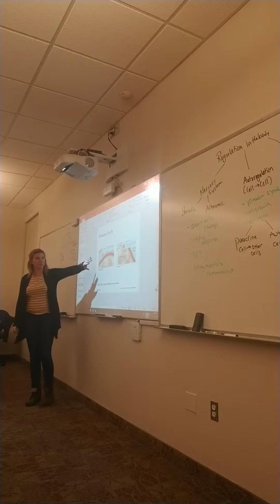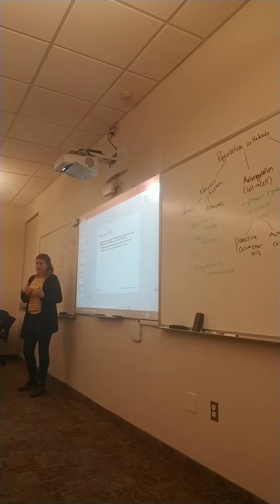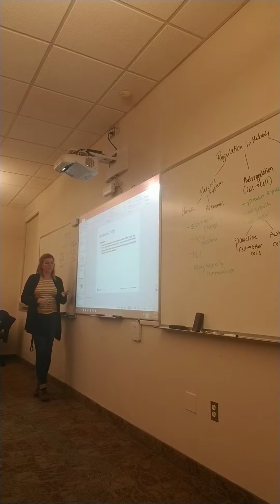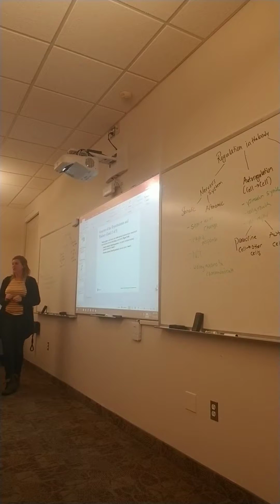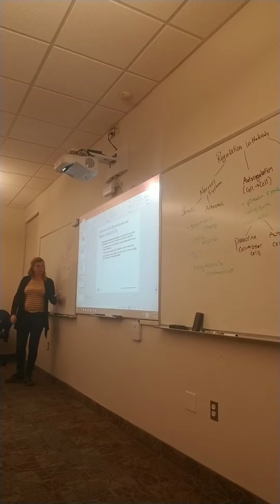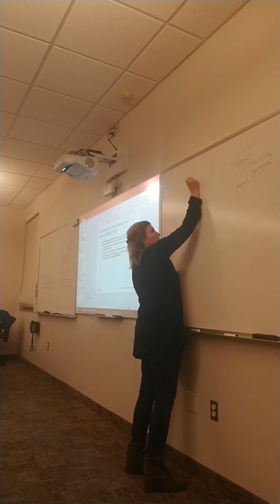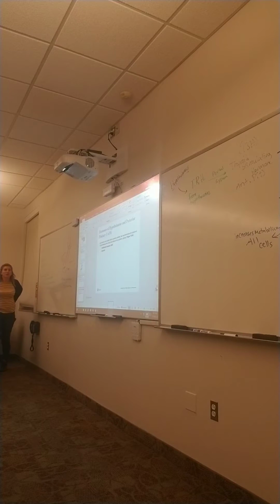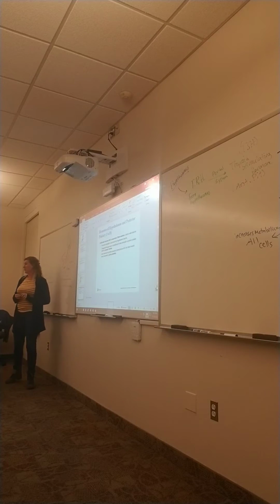Beginning of endocrine system